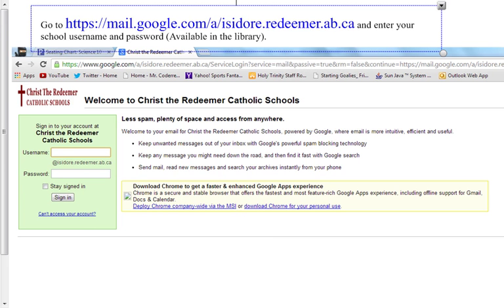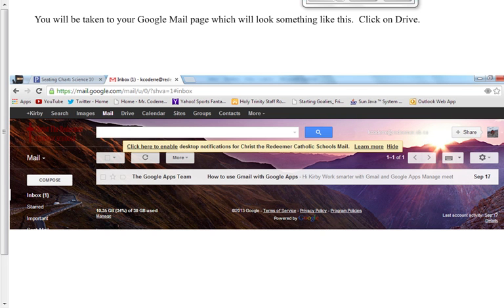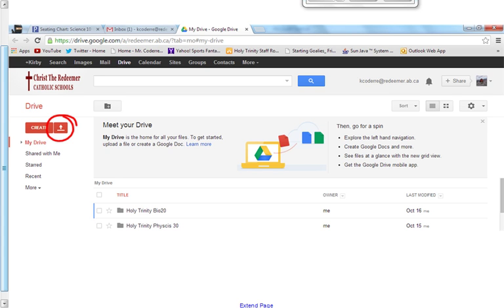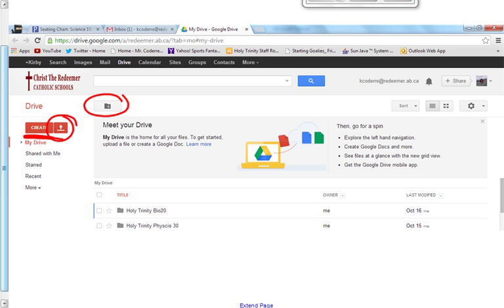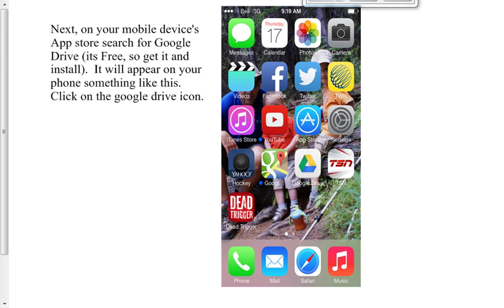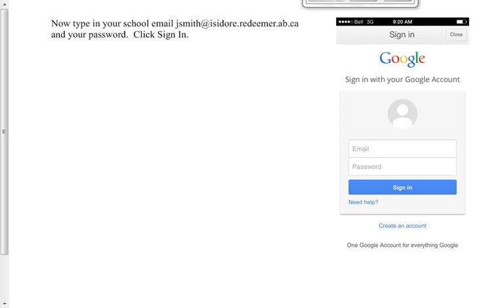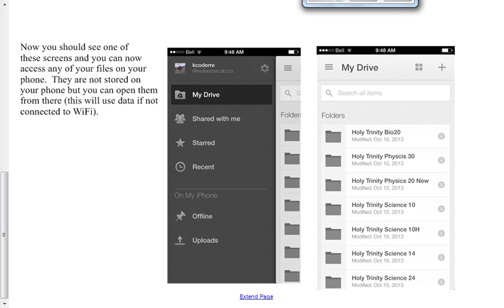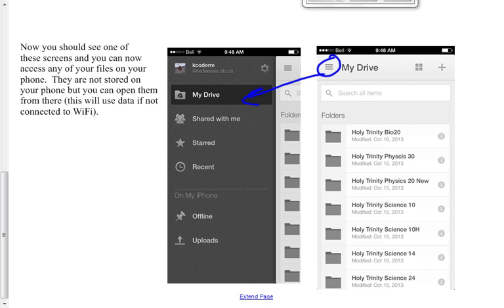Using Google Drive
Here are the tips and pointers for using your google account for school!